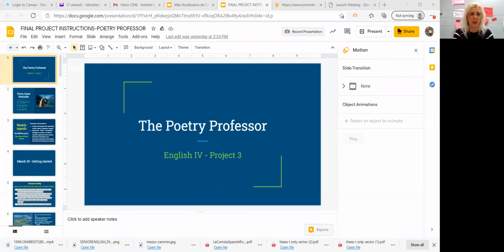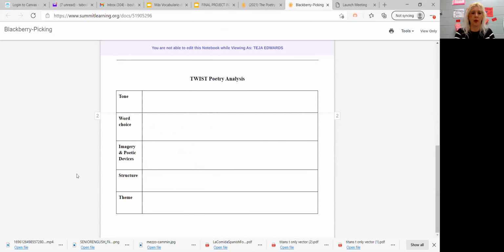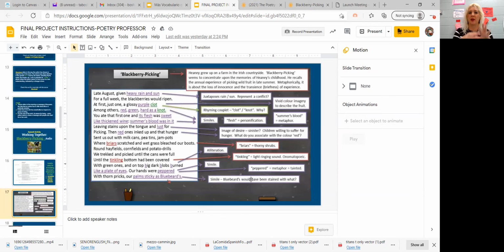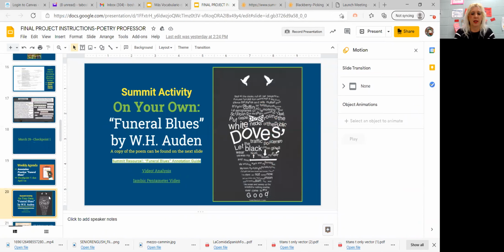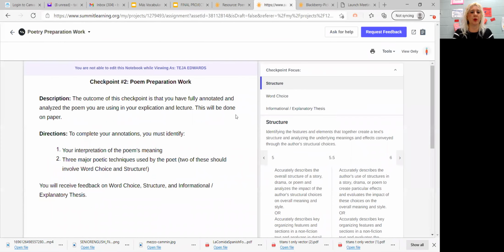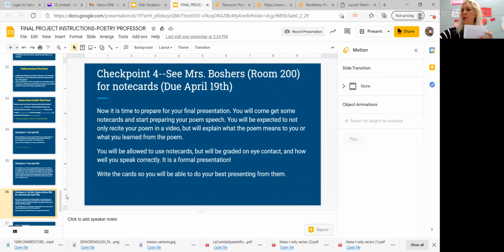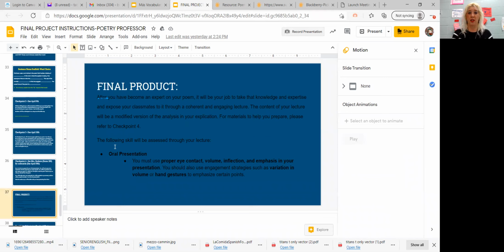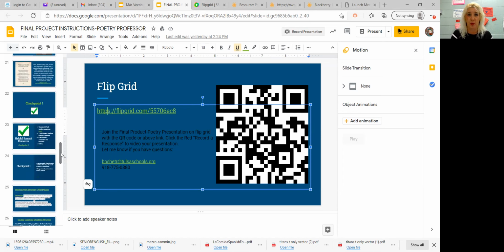Senior English--Final Project--Poetry Professor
Senior, Use this video for instructions on completing Project 3.